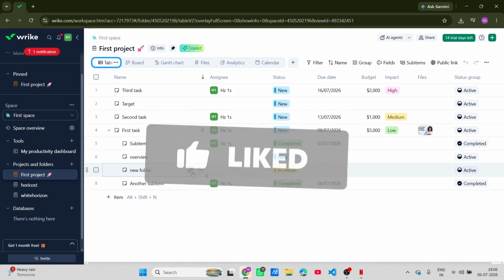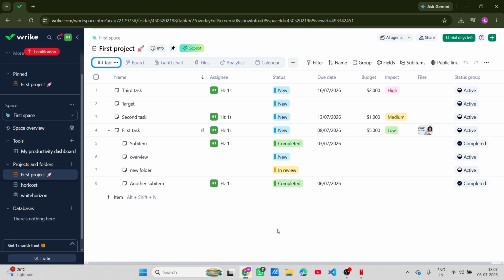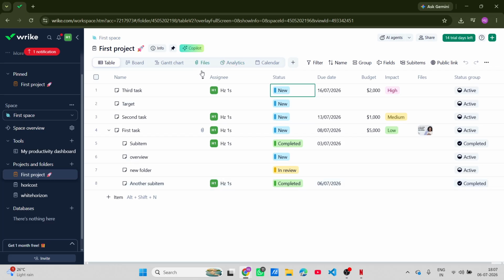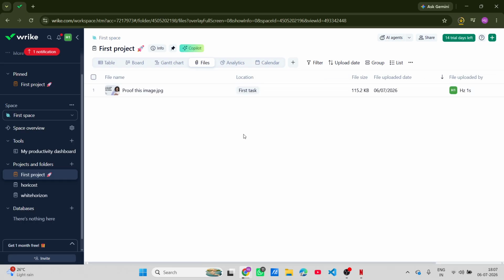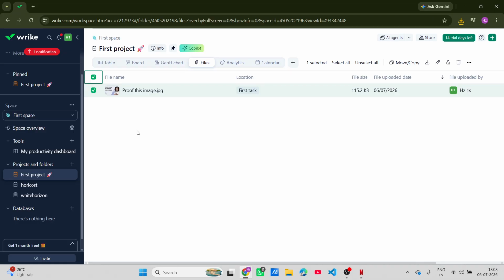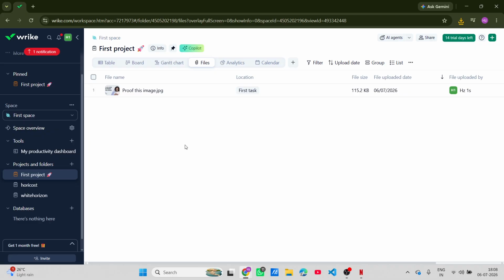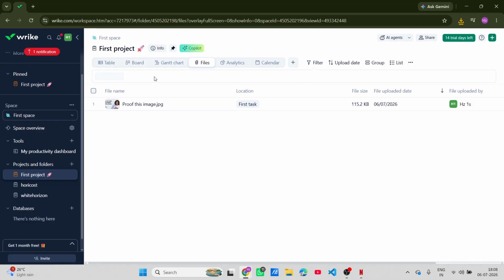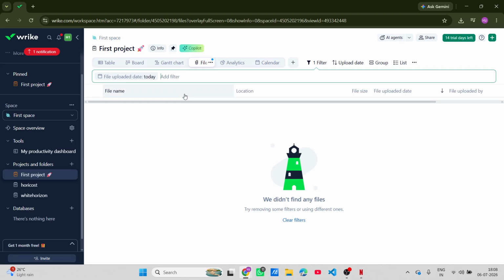How to Organize Team Tasks in Wrike (Step By Step) (2026 Guide)